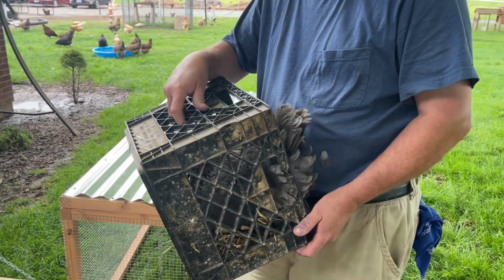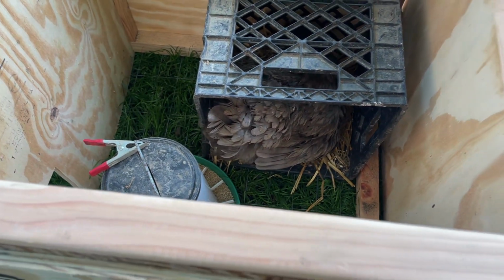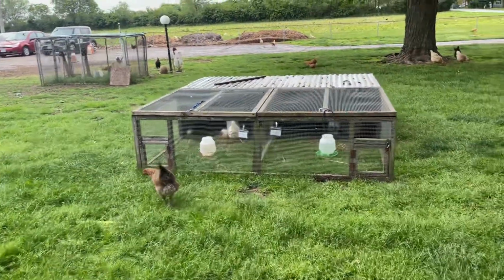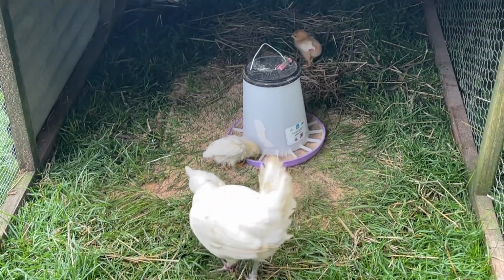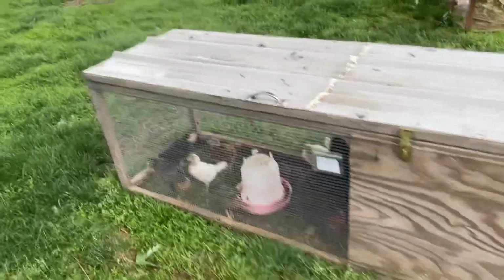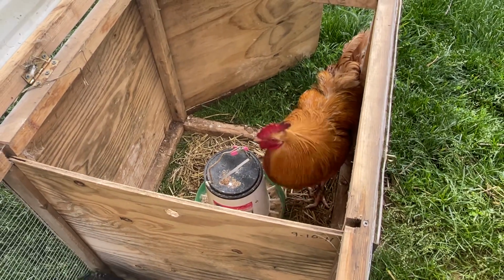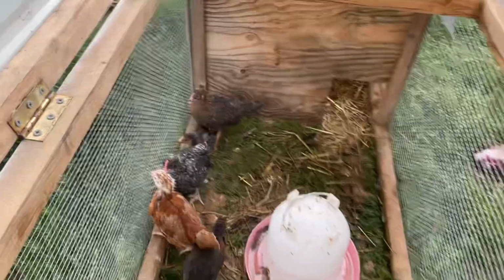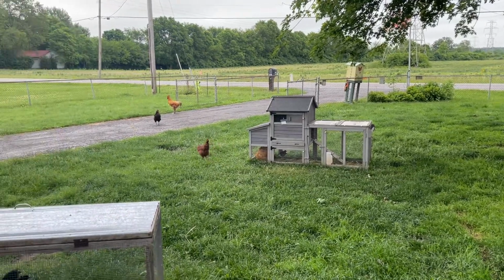A Few Minutes on the Homestead - 28 May 2022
A quick look at what’s happening on the farm.  Today we talk about moving some broody hens out to the yard, and show the new pens that our apprentices helped make this week.  We also release some moms and babies so they can integrate with the larger flock.